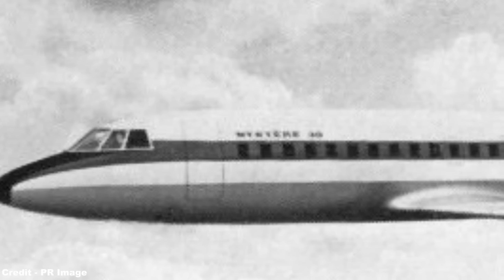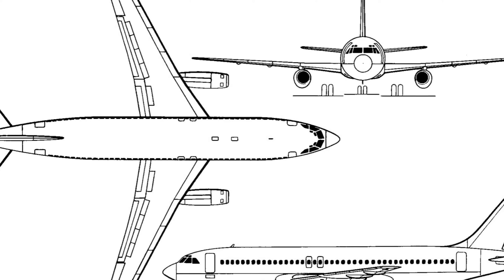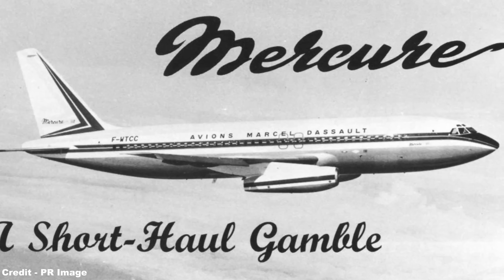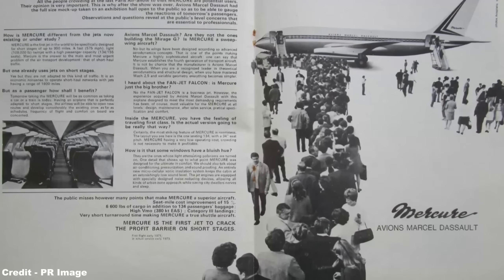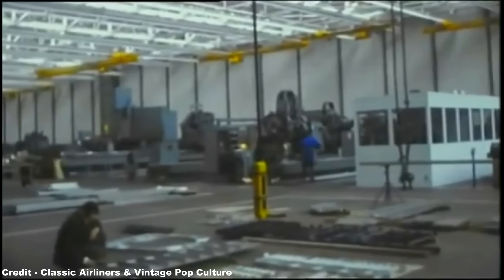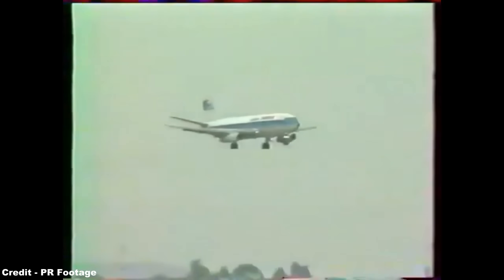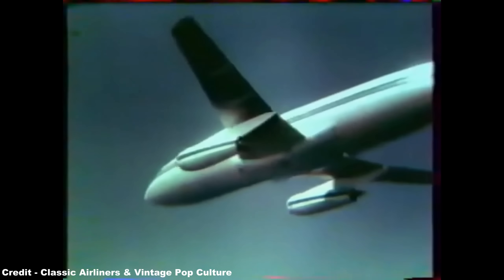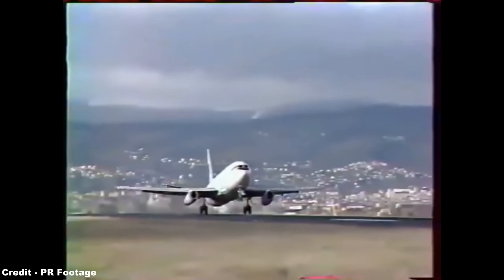The World's Least Successful Jet Airliner - Dassault Mercure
Salut! :D

In an attempt to replicate the success of their pioneering Sud Aviation Caravelle, the French pushed forward the creation of what ostensibly is a Boeing 737 clone, the Dassault Mercure 100, an airliner that, on the surface, has the general profile of its American rival, but in more ways than one surpassed the Boeing twinjet through its exceptional fuel efficiency, higher passenger capacity, improved reliability, and its spotless safety record.

Unfortunately, the Mercure's one critical failing when compared to the 737 was its range, which was barely enough to get the aircraft out of its French homeland in one go, the airliner having been tailored for the unique circumstances of France's very sparse population distribution, but this was a facet not appreciated by other nations looking for a viable short-to-medium range airliner, thus leading to only 12 examples of this curious machine being built overall.

References:
- Key Aero (and their respective references)